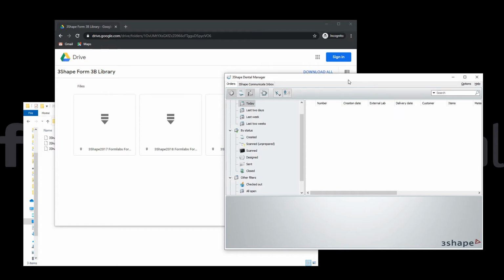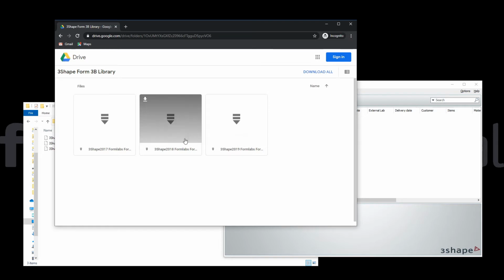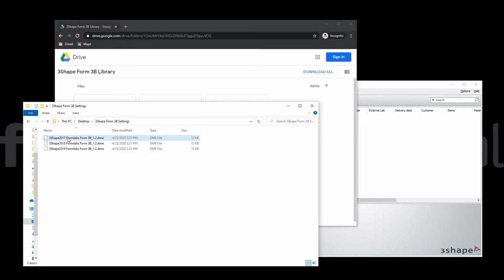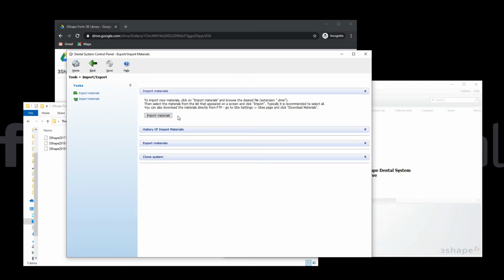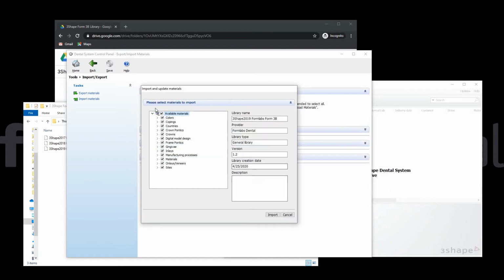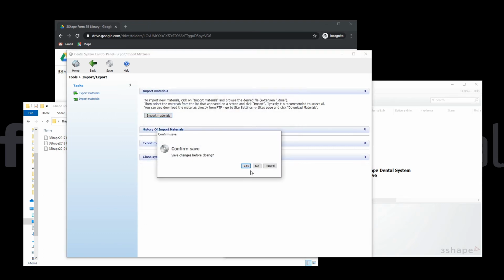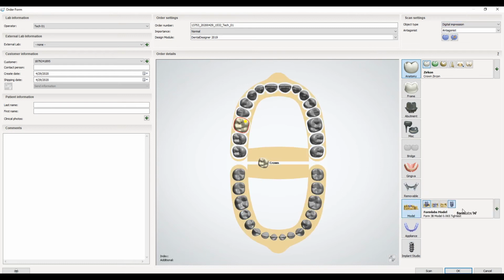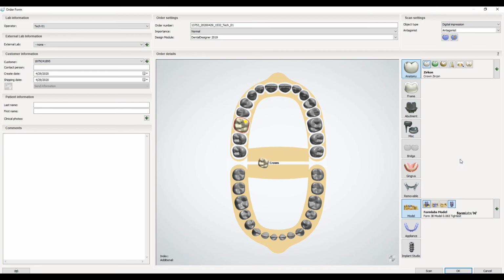How to Import the Form 3B Material Library in 3Shape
You can find the 3Shape material library for the Form 3B